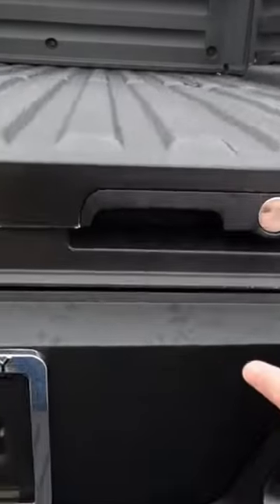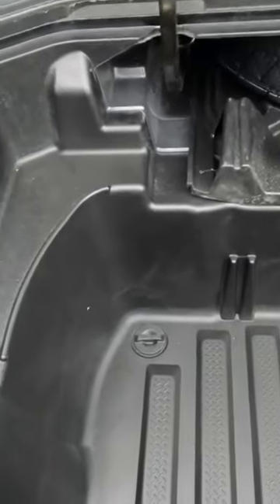The 2023 Honda Ridgeline Is The Ultimate Multitasking Truck